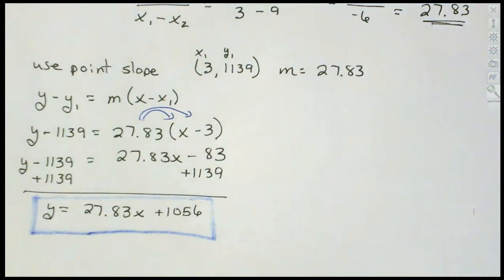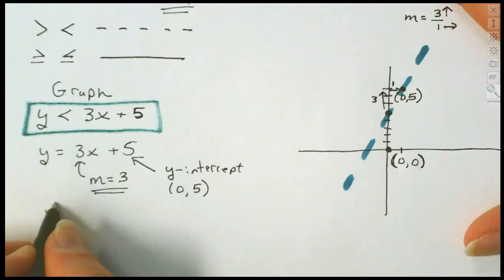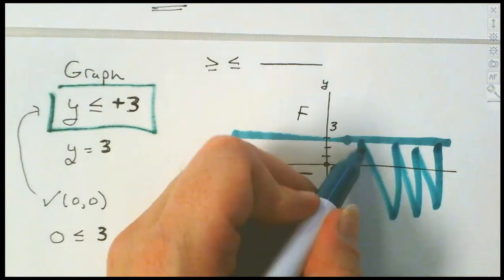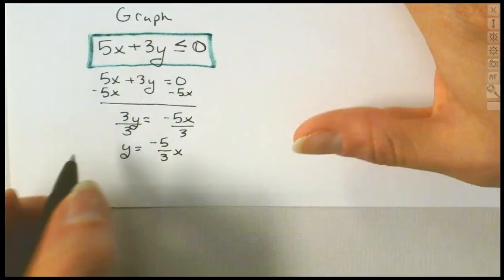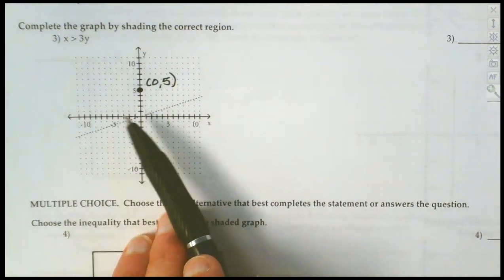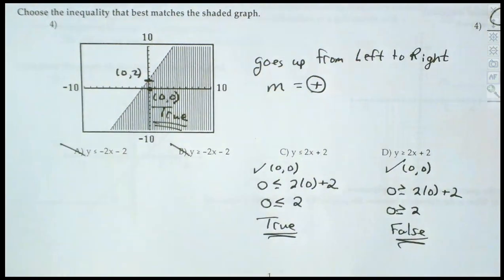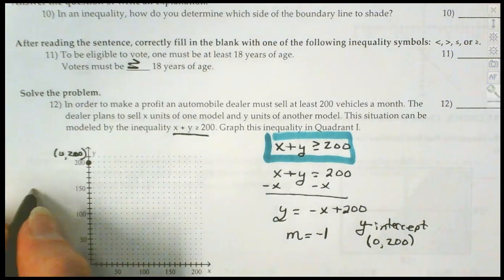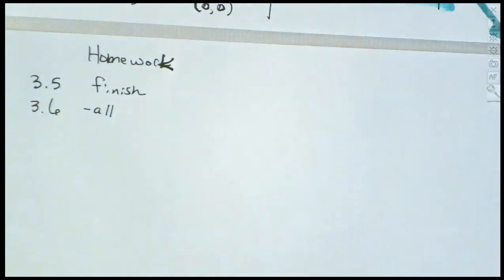Lecture Nov 17th Part 3